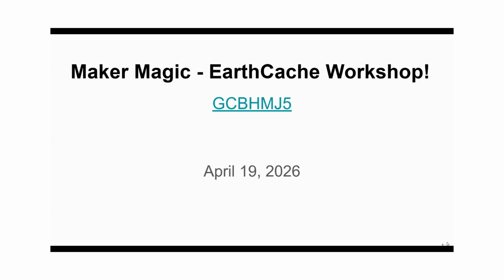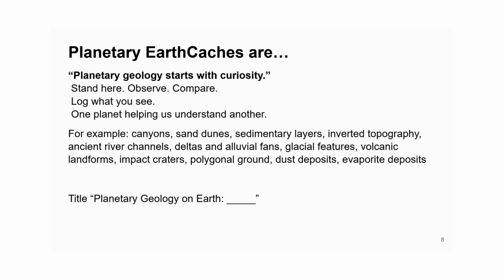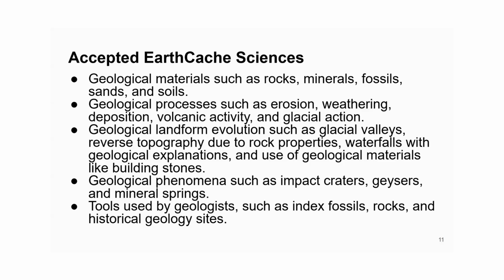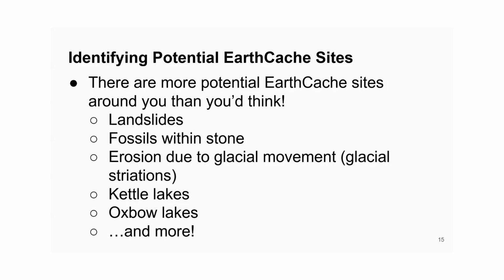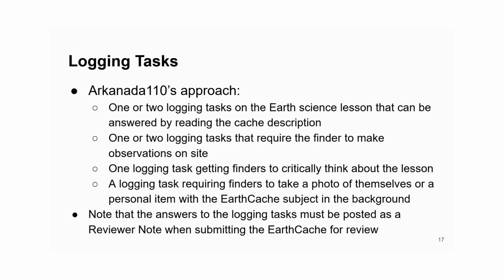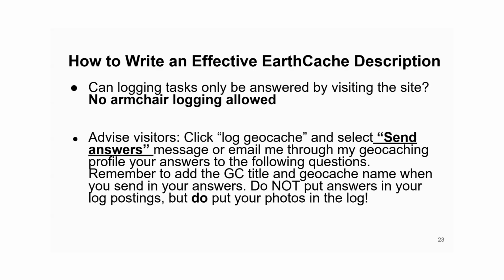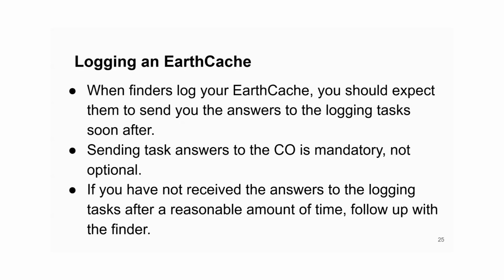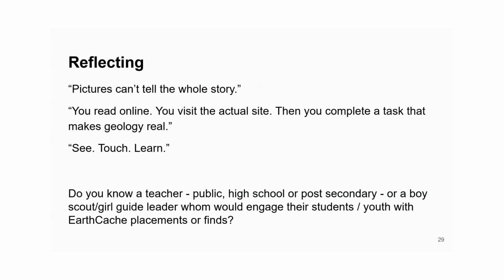Maker Magic - EarthCache Workshop!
Julia Adamson (EcoNature) and Matthew (Arkanada110) hosted a Maker Magic EarthCache workshop to teach geocachers how to create and find EarthCaches, with the added goal of increasing the number available for the community. Both presenters are highly experienced, ranking among the top EarthCache developers in Canada, and shared practical knowledge drawn from their own work.

SASKATCHEWAN CHALLENGE
Place an earthcache at each Saskatchewan geological site shown on the Geological Highway Map of Saskatchewan

They began by explaining that an EarthCache is essentially a geology-based learning experience rather than a physical cache. Instead of finding a container, participants explore a location, learn about its geological significance, and answer questions to log their visit. The focus is on curiosity—understanding why a place looks the way it does and what processes shaped it. They emphasized that even regions like Saskatchewan, which lack dramatic features like volcanoes, still offer rich opportunities through glacial history, soil science, and landforms.

Two types of EarthCaches were introduced: traditional EarthCaches, which focus on Earth-based geology, and Planetary EarthCaches, which extend learning by comparing Earth features to similar ones on other planets. These encourage deeper thinking by connecting local observations to broader planetary processes.

The workshop outlined important placement rules and expectations. Each EarthCache must focus on a unique, site-specific geological feature and provide a clear educational lesson tied directly to that location. Reviewers prioritize educational value over proximity, but similar caches within about an hour’s drive may not be approved unless they offer different learning outcomes. Permissions may be required in certain locations, though EarthCaches are often easier to approve than physical caches since no container is placed.

A key component of EarthCaches is the use of logging tasks, which replace the traditional logbook. The presenters recommended including three to five questions that guide learning:

Some questions should be answerable from the description
Others must require on-site observation
At least one should encourage critical thinking

Tasks must require a visit and demonstrate understanding. Questions that can be answered remotely, rely on prior knowledge, or require outside research are not acceptable. Photos can be included as supporting evidence but cannot replace meaningful questions.

They also provided guidance on writing an effective EarthCache description. A clear structure helps: start with logging tasks, followed by an introduction, directions, an explanation of the geological feature, and supporting references. Writing should be accessible—roughly at a Grade 8 level—and include a glossary if needed. All necessary information should be in the description to avoid reliance on external sources. Proper citations and copyright-free or original images are essential.

The presenters highlighted how geocachers can begin to recognize potential EarthCache sites in the same way they identify hiding spots for physical caches. Geological “hosts” might include glacial erratics, oxbow lakes, landslides, building stones, natural springs, or even interpretive signs. Saskatchewan offers many opportunities, such as kettle lakes, soil profiles, and riverbank processes.

They also discussed awards and community engagement, including EarthCache Master levels and Discovery Awards, which recognize both creating and finding EarthCaches. Events like International EarthCache Day further encourage participation.

The key message of the workshop was that EarthCaching transforms geocaching into a deeper educational experience. Instead of simply finding hidden objects, participants learn to see landscapes as stories shaped by geological processes. By creating and sharing EarthCaches, geocachers contribute to a growing community that values curiosity, learning, and stewardship of the Earth.

OUTLINE to create your own earthcache sample template
 (QR code in the video)